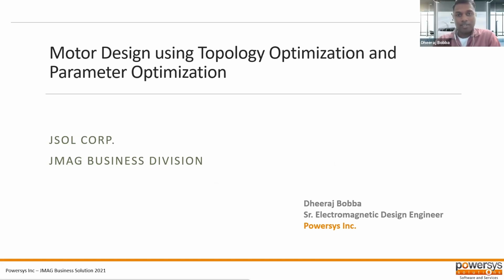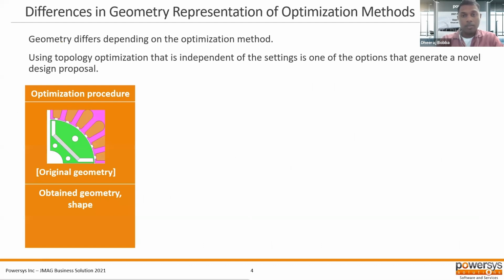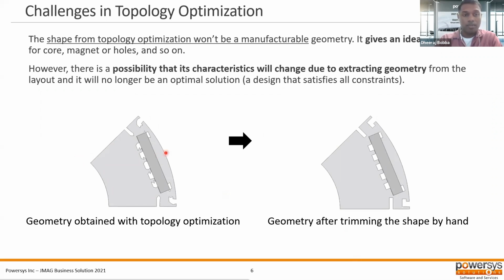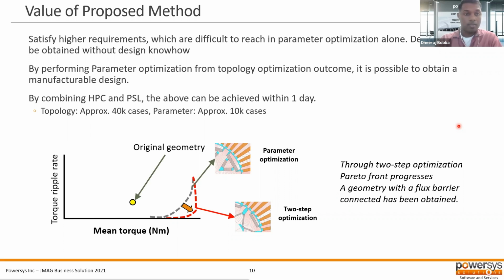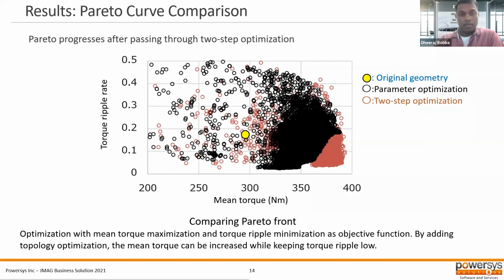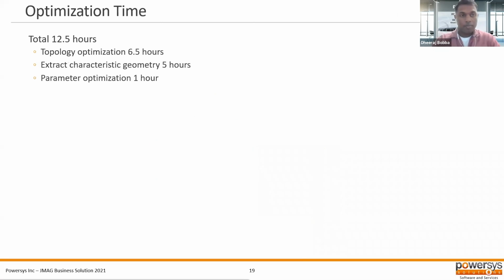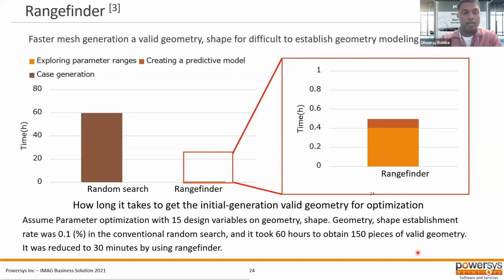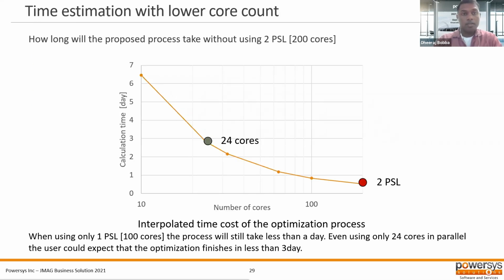Motor Design using topology optimization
Realize high output density is required to develop EV traction motors, and conventional experience-based and existing product improvements are becoming unable to reach such higher requirement.
Optimization is required to meet higher requirements, and a wide range of design space must be explored all over.